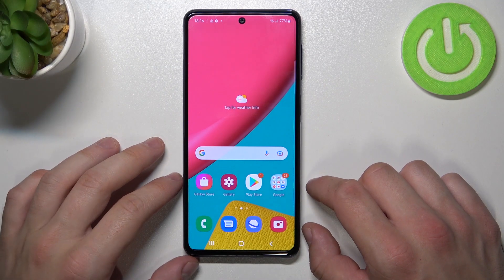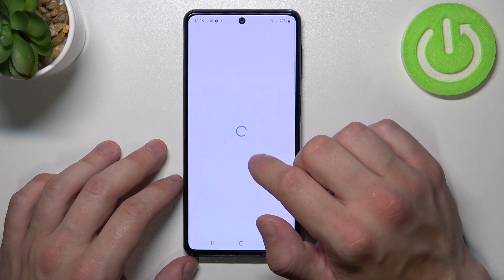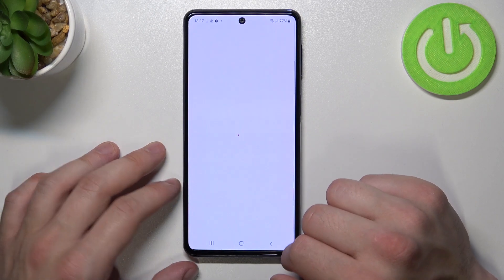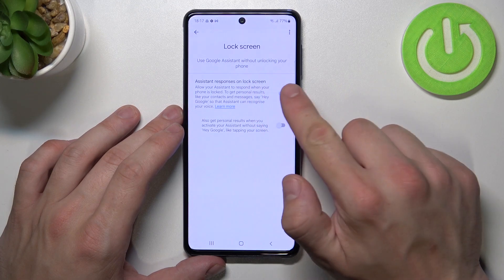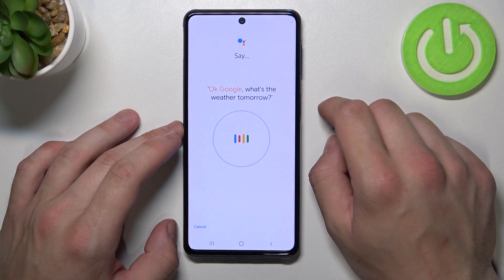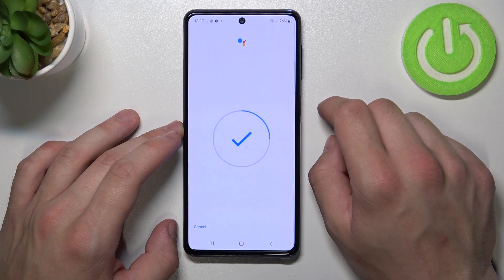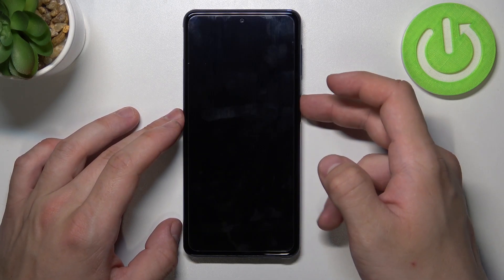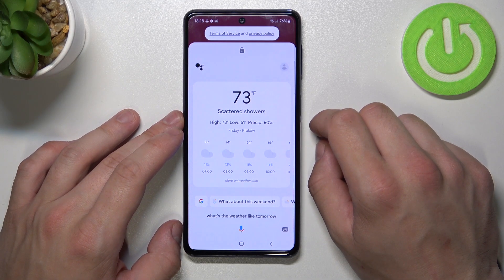How to Use Google Assistant on Lock Screen on SAMSUNG Galaxy M53 - Activate Hey Google Feature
Find out more info about SAMSUNG Galaxy M53:
Did you know you don't need to unlock your SAMSUNG Galaxy M53 to ask your Google Assistant questions? To do this, you need to activate the Hey Google option so that your Assistant can recognize your voice and register for it, then find out how to allow your Google Assistant to respond when your phone is locked. Visit our YouTube channel if you want to learn more about your SAMSUNG Galaxy M53 or Google Assistant or read the instructions

How to use Google Assistant on Lock Screen on SAMSUNG Galaxy M53? How to enter Google Assistant Settings in SAMSUNG Galaxy M53? How to use Google Account without unblocking your SAMSUNG Galaxy M53? How to get hands-free helps from your Assistant when your SAMSUNG Galaxy M53 is locked? How to turn on Hey Google in SAMSUNG Galaxy M53? How to enable Hey Google on SAMSUNG Galaxy M53?